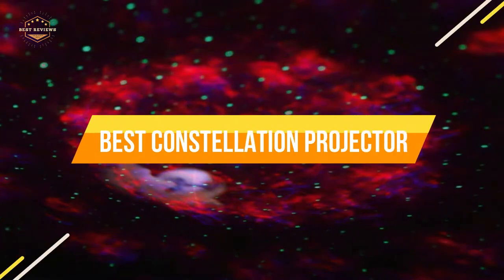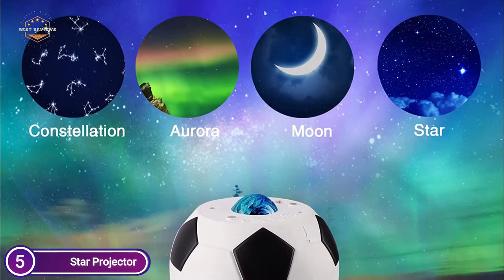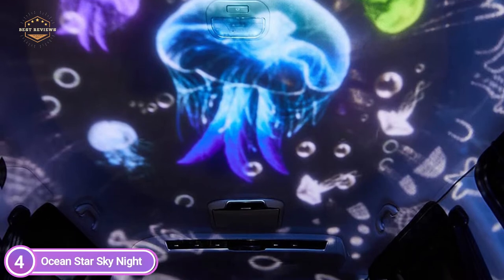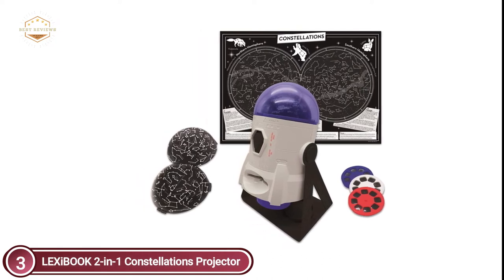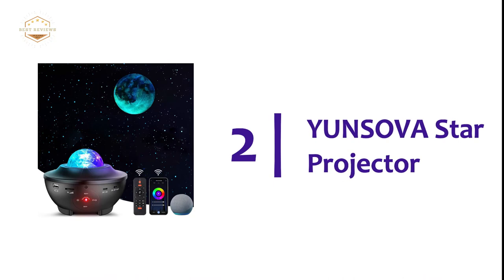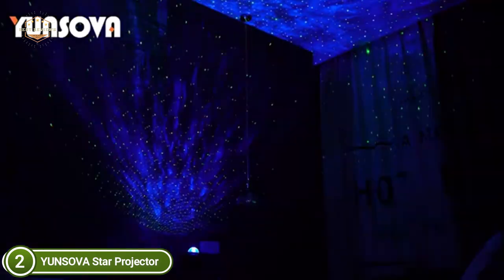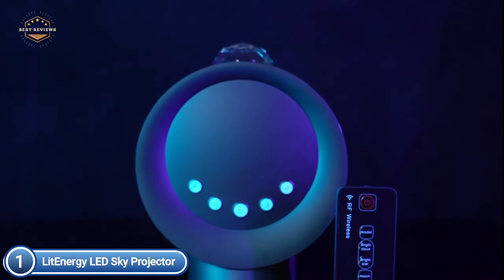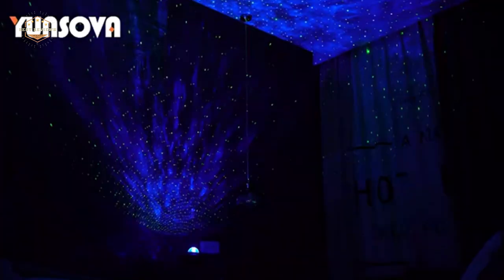Top 5 Best Constellation Projector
5. GELE Star Projector

4. Ocean Star Sky Night

3. LEXiBOOK 2-in-1 Constellations Projector

2. YUNSOVA Star Projector

1. LitEnergy LED Sky Projector